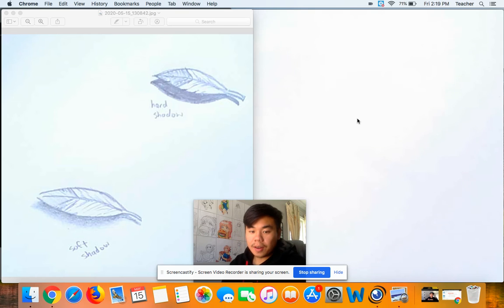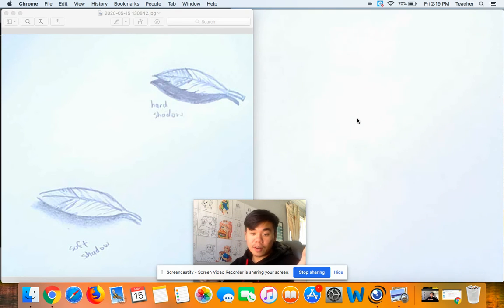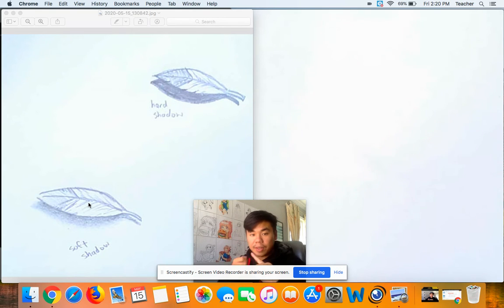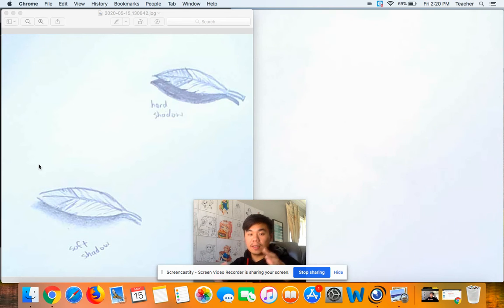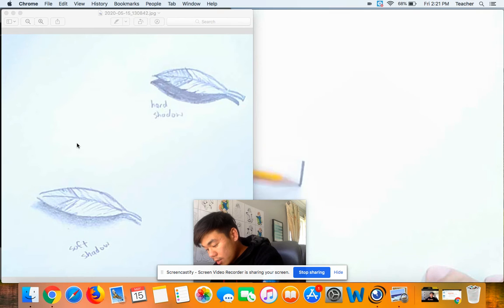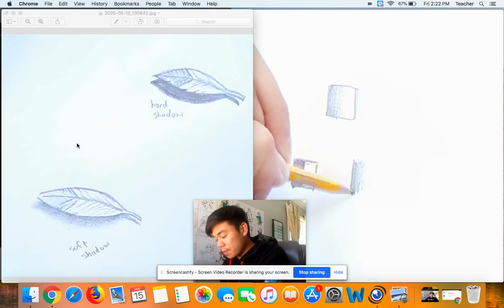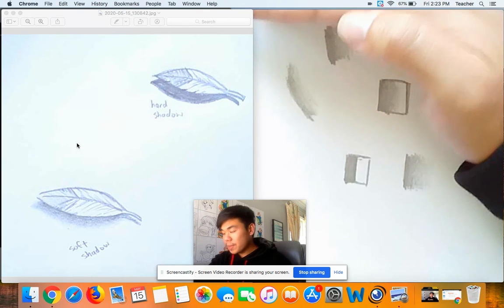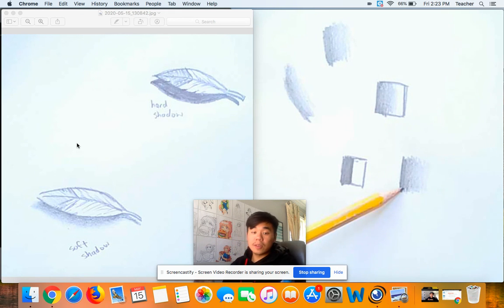Unit 5 Lesson 3: Gradients